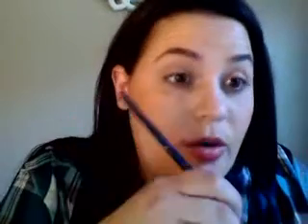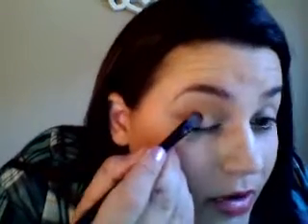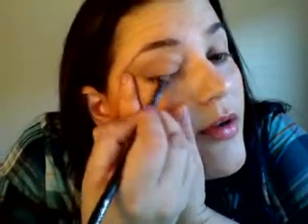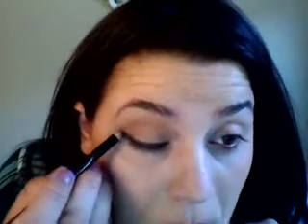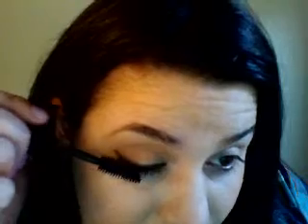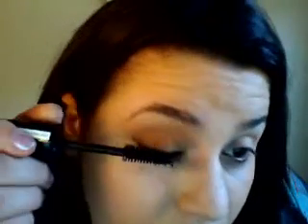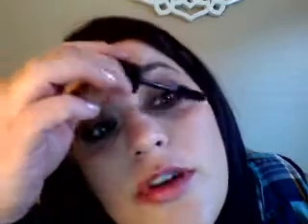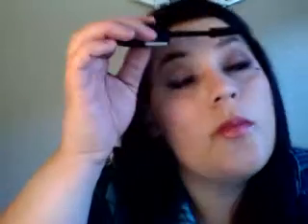Simple and advanced eyeshadow techniques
This tutorial shows two different styles of applying eye makeup: one simple and one advanced.  For all levels of makeup experience.